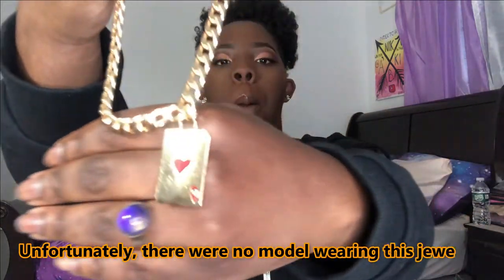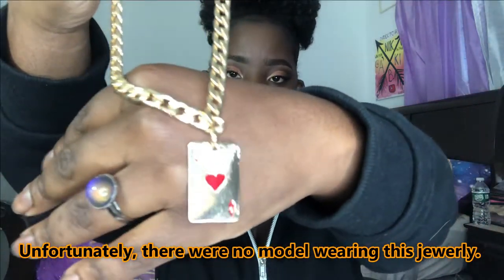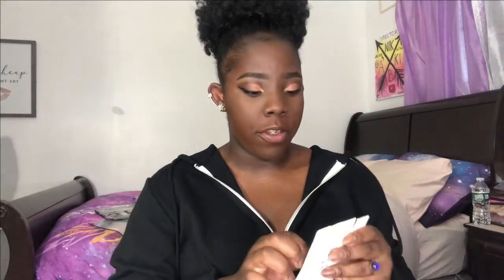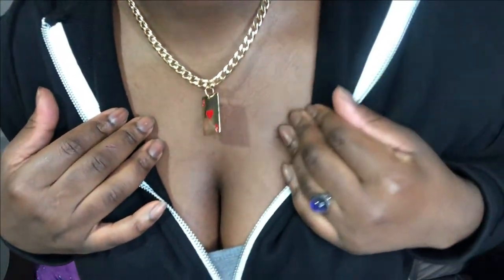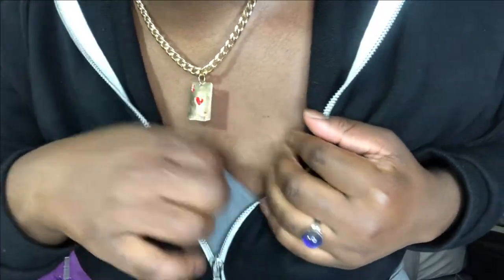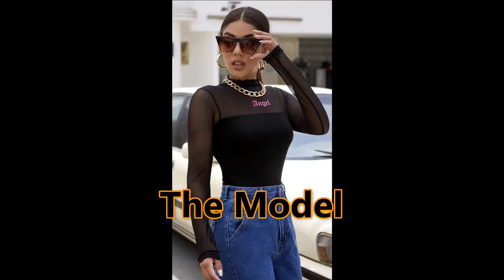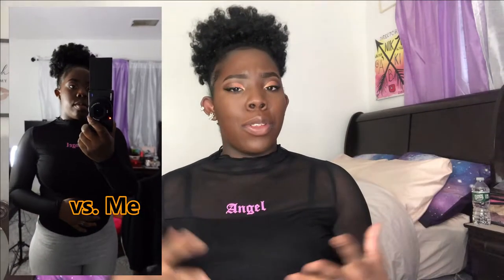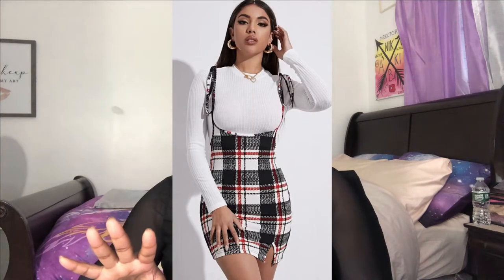FIRST TRY ON HAUL | SHEIN ft. DD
Watch me try on Shein clothes that I ordered, eat Dunkin' Donuts, and chit-chat.